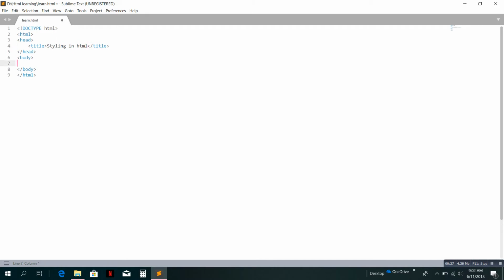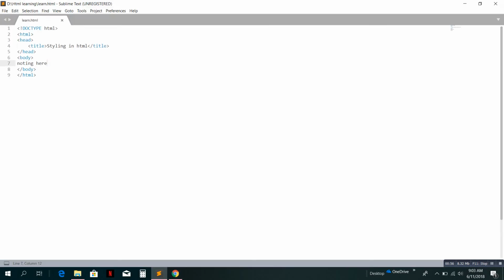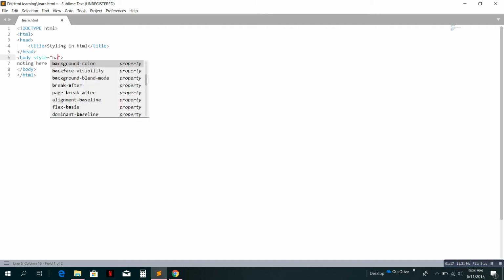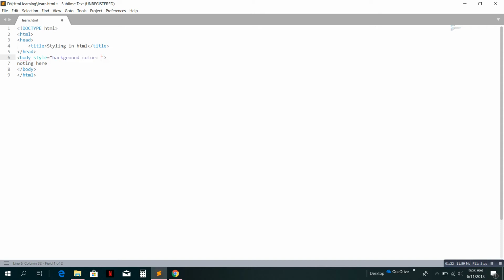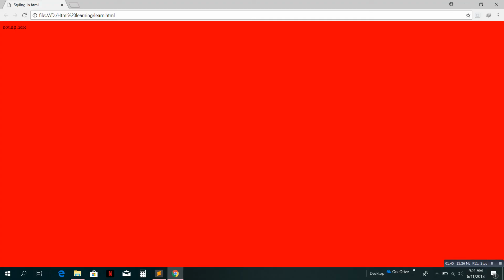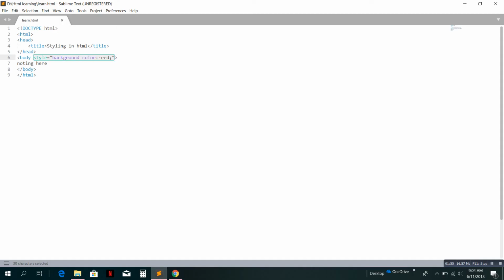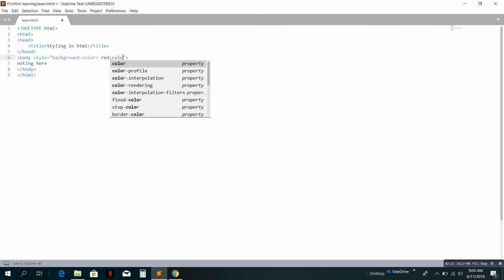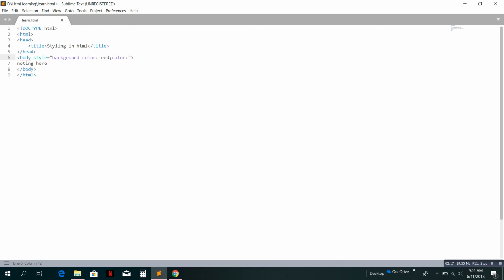How to use style or css in HTML | Learn HTML5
This video demonstrate how to use style or css in html in very easy way. This tutorial is for beginner of html.